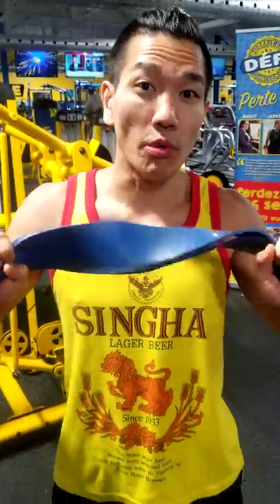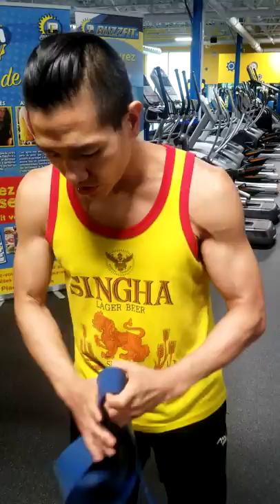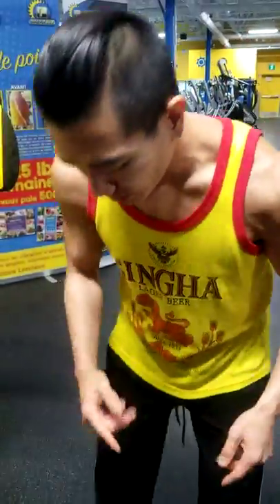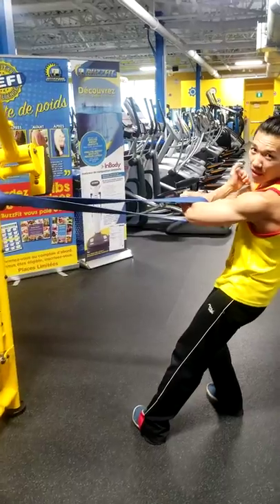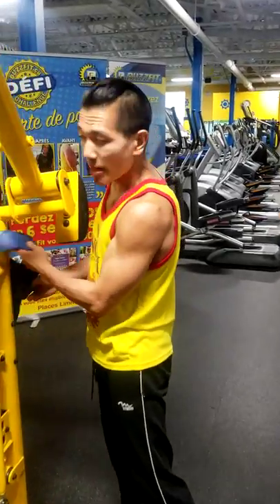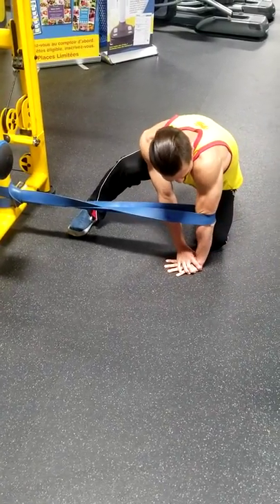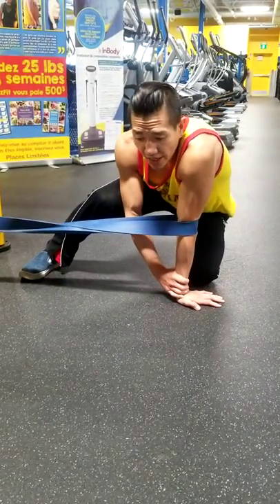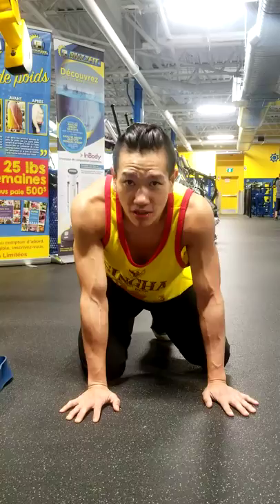Fix your Elbow!!!